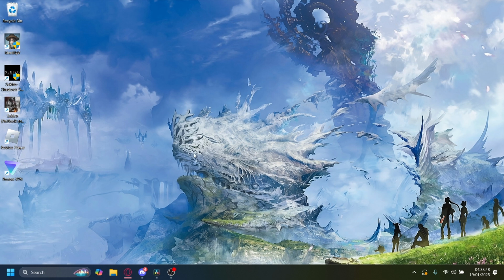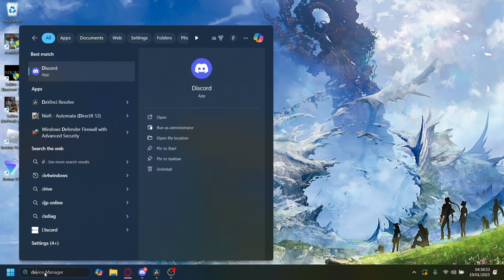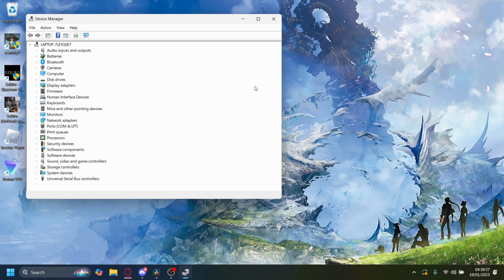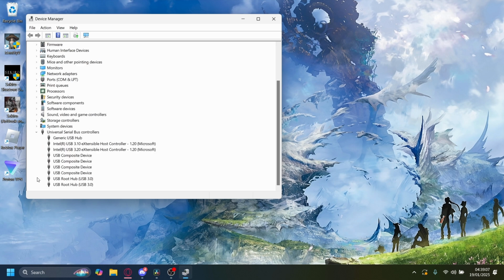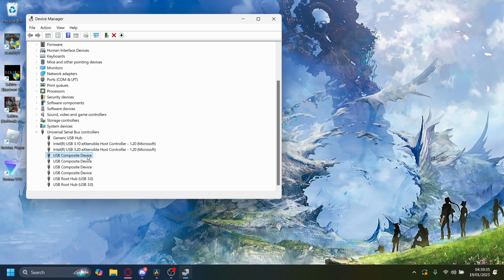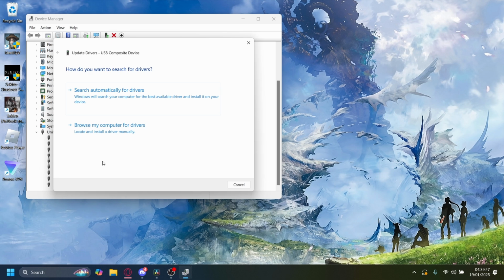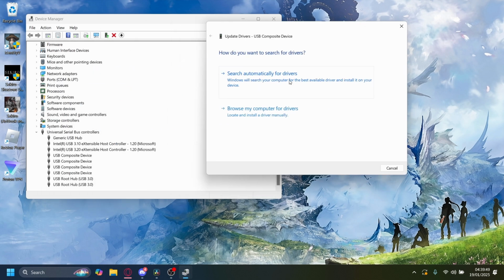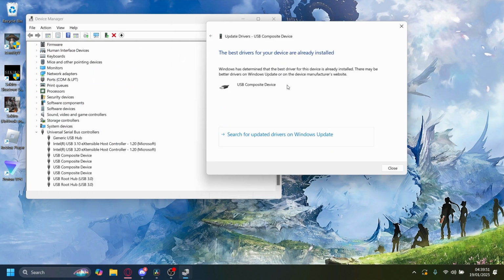Fix "USB Not Recognized" Error on Windows 10/11 – Quick & Easy! 🛠️